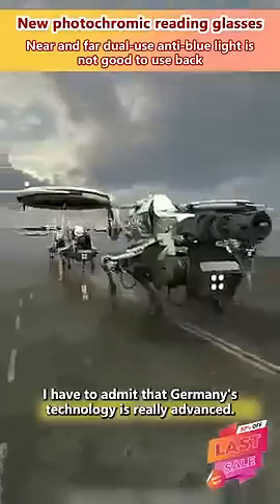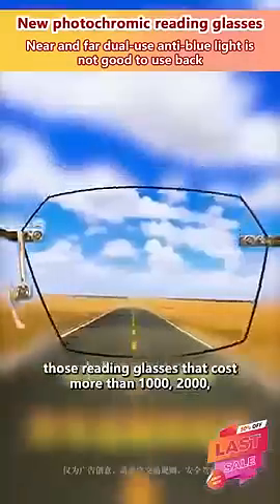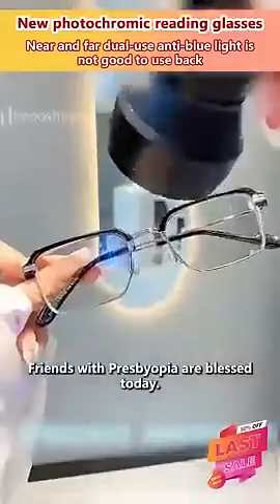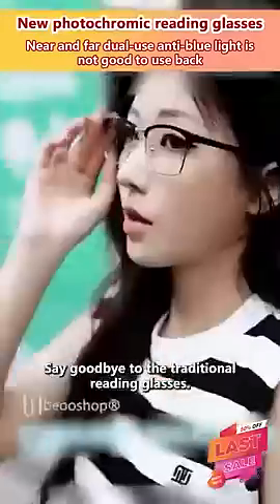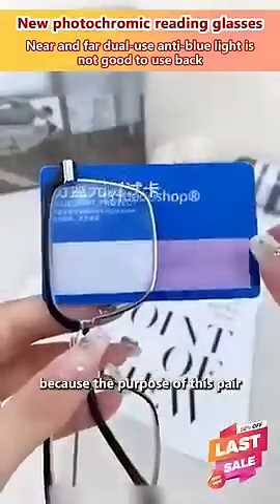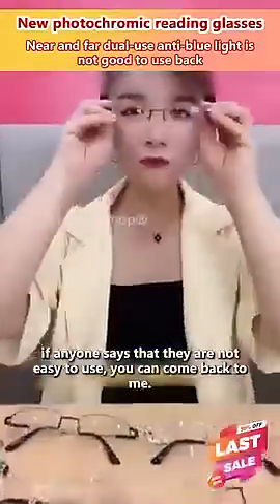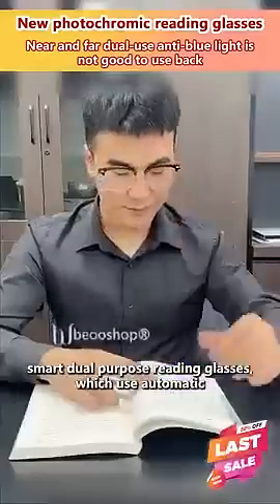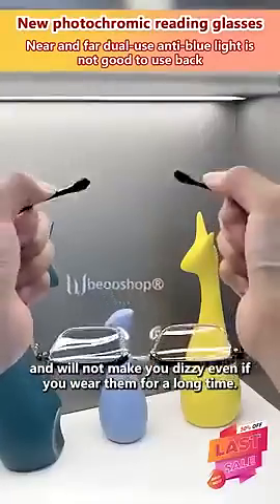[Self-beauty] Intelligent Anti-blue Light Presbyopia Glasses#